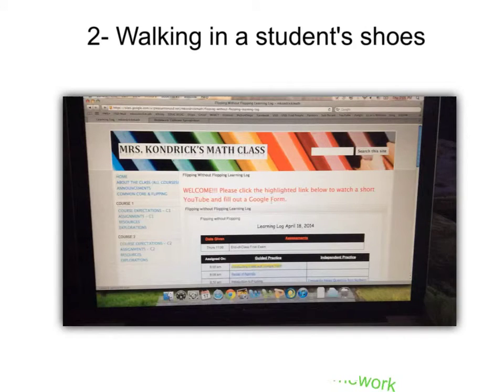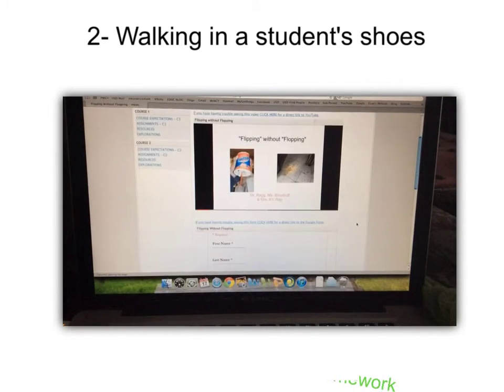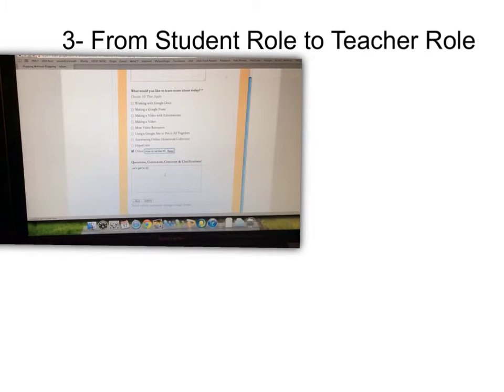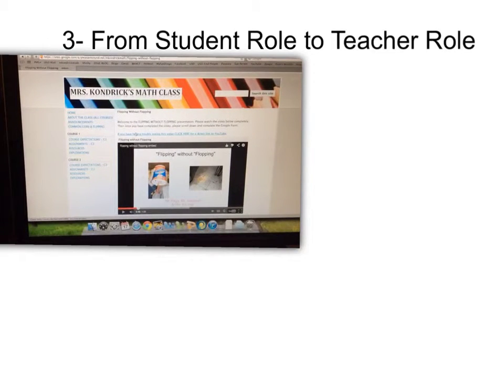Flipping without Flopping